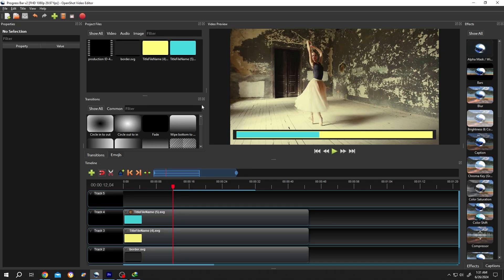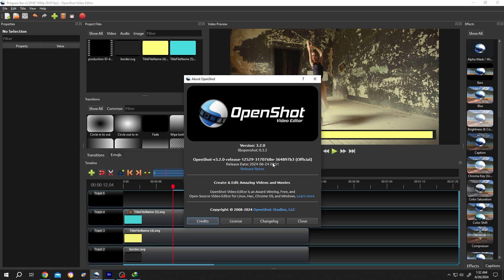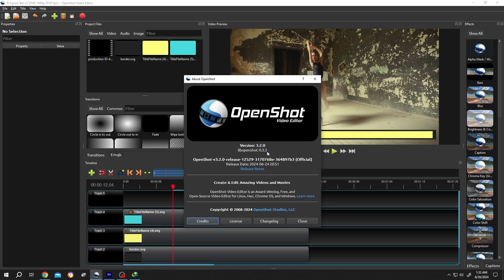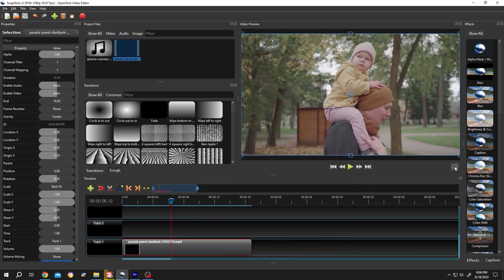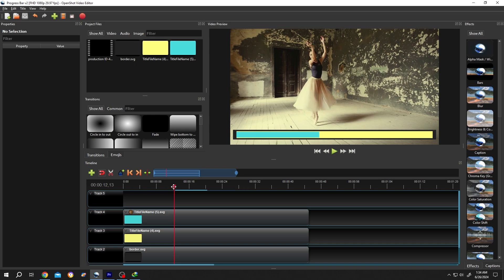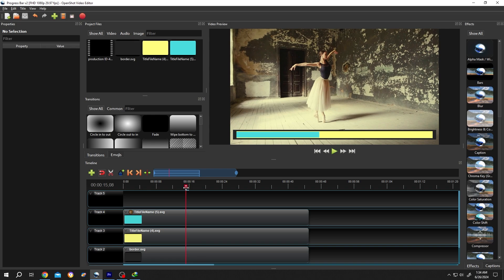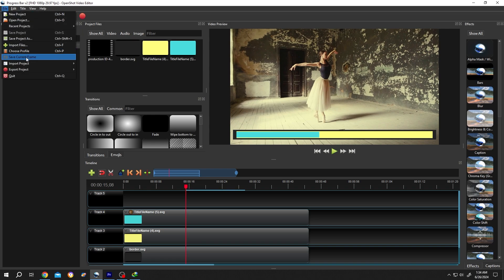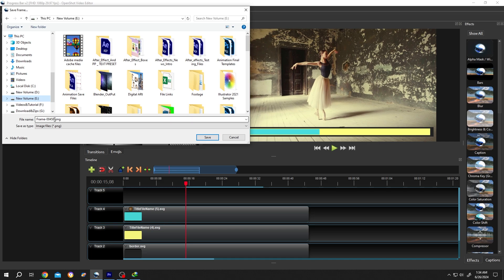Export Single frame or Take Snapshot | OpenShot Tutorial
How to take screenshot of your project or export specific frame from the project in OpenShot. This is a beginner friendly tutorial on video editing in OpenShot.